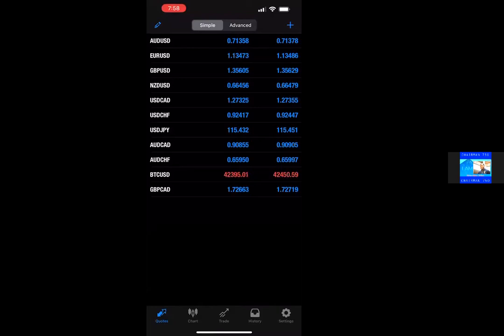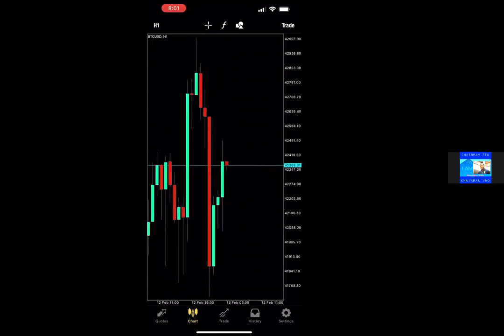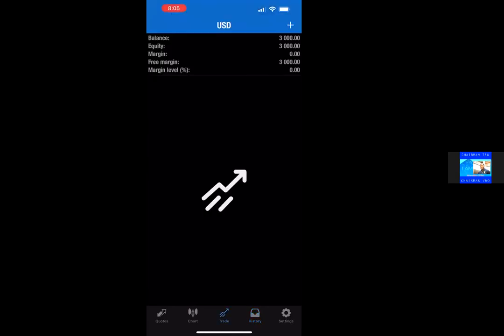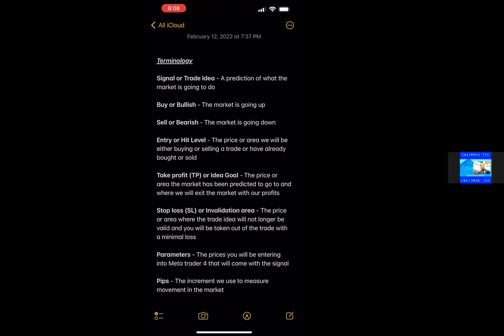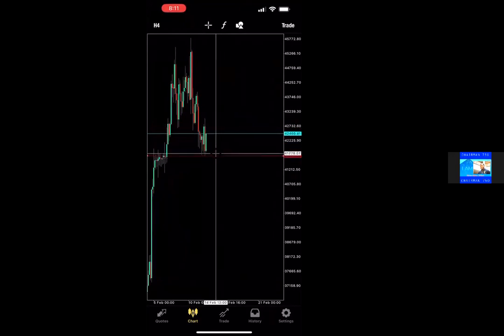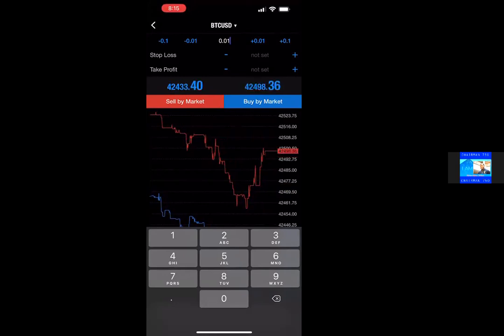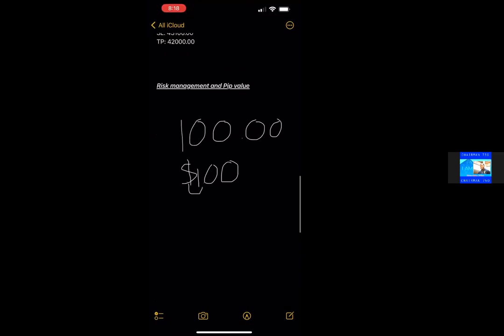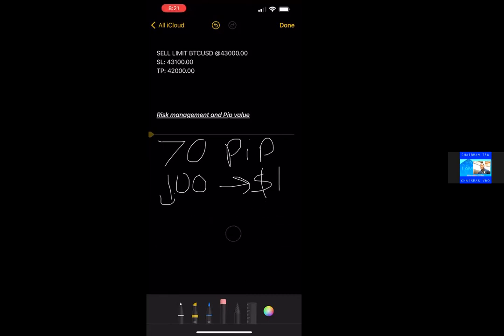MT4 Breakdown: New Member Training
A beginner friendly breakdown of the meta trader 4 app, basic risk management and how to enter a trade idea